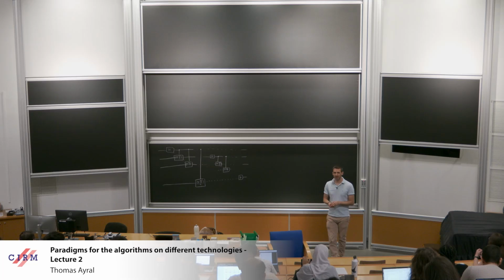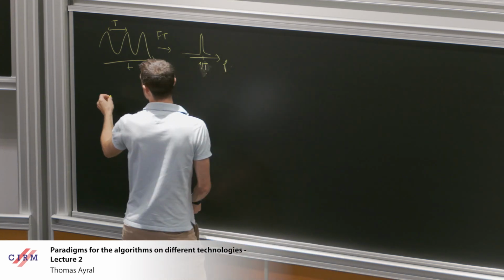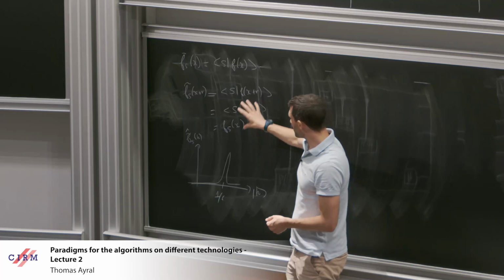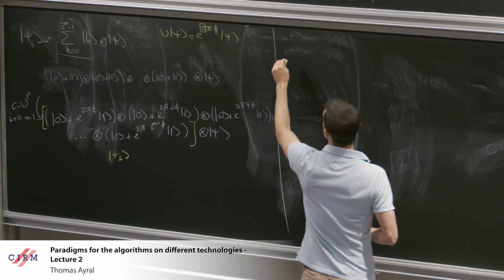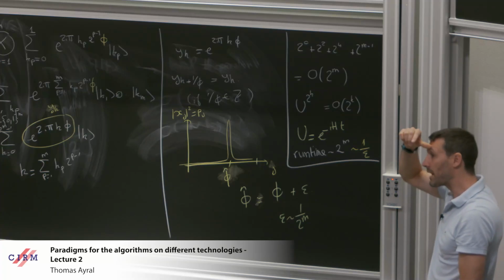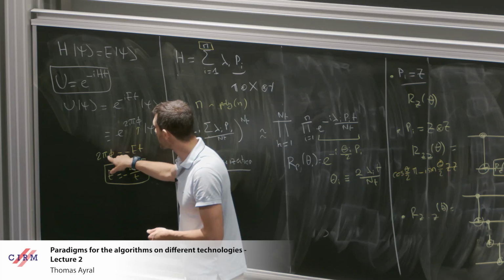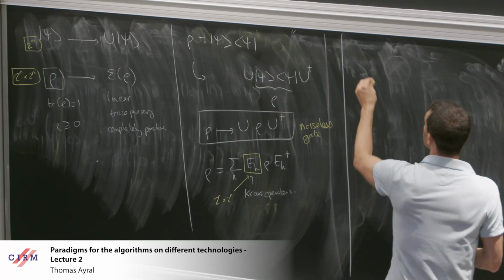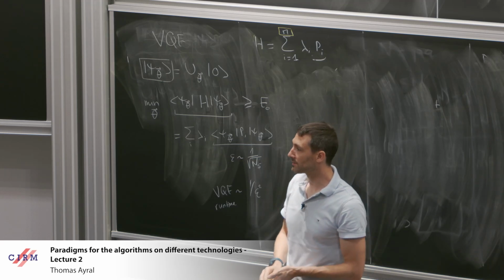Cemracs 2025 - Paradigms for algorithms on different technologies - Part2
Welcome to this lecture from CEMRACS 2025 — the Center for Mathematical Studies and Advanced Research in Scientific Computing.

➡️ Scroll down for details about today’s speaker and talk.

Hosted at the CIRM in Marseille (France), CEMRACS is a major annual event that brings together researchers, PhD students, engineers, and HPC specialists to explore cutting-edge topics in applied mathematics, modelling, numerical analysis, and high-performance computing.

The 2025 edition, themed “Quantum Computing and Cryptography”, was co-organized by the French Competence Center for High-Performance Computing (CC-FR) along with several academic and institutional partners. This year, the program welcomed nearly 150 participants from 22 countries, illustrating the strong international dimension of the event.

This video is part of an open-access series providing full recordings of the lectures and courses delivered during CEMRACS 2025.

▶️ Lecture 2/2  by Thomas Ayral

 In these two lectures, I will introduce the main algorithms used in today's noisy and tomorrow's fault-tolerant quantum computers. After a quick introduction to gate-based quantum computation, I will review basic primitives like the quantum Fourier transform and their use in algorithms such as quantum phase estimation, with applications to the factoring problem (Shor's algorithm) and energy estimation in quantum physics.

Then, I will turn to the challenges of decoherence in quantum computers, to the variational algorithms that have been designed to mitigate its effects (including the variational quantum eigensolver, VQE), and to their limitations and some counter-measures like error mitigation. In the hands-on session, we will implement a phase estimation algorithm as well as a VQE algorithm applied to a quantum chemistry problem.